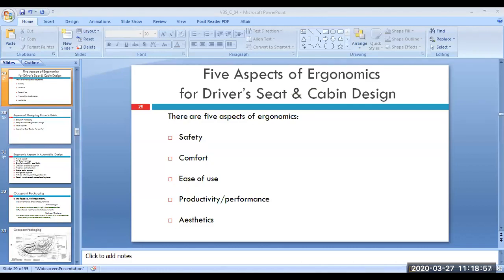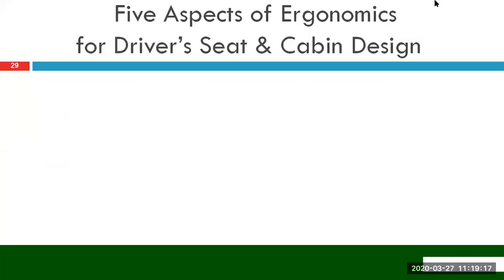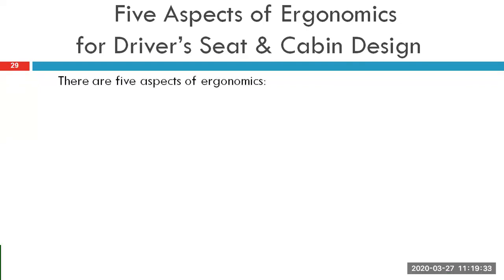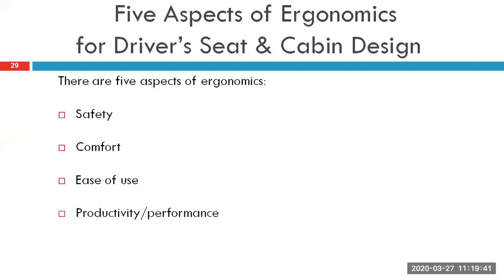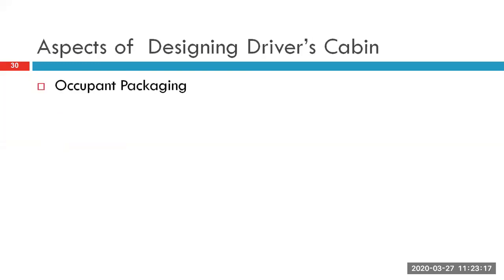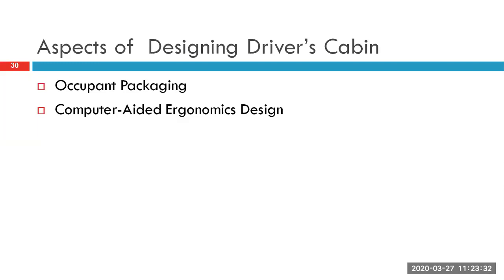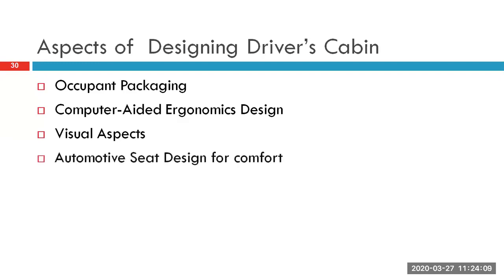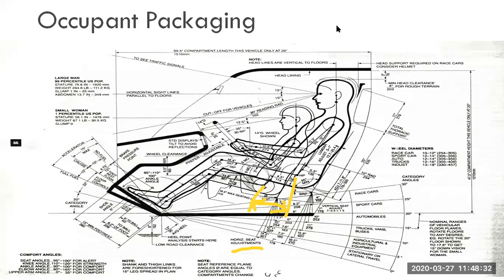Vehicle Body & Structures (Driver's Cab Design & Anthropometry)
Driver's Cab Design & Anthropometry

27 March 2020